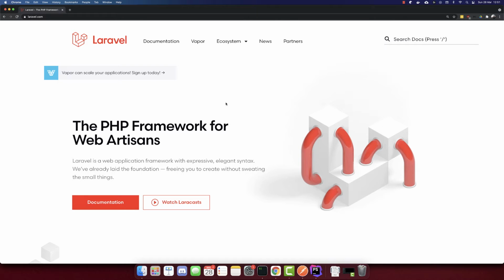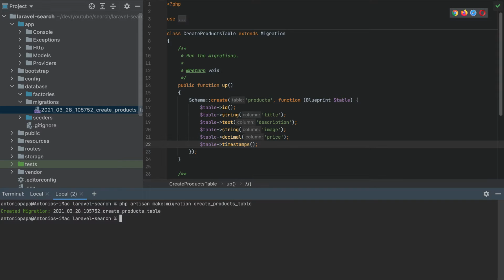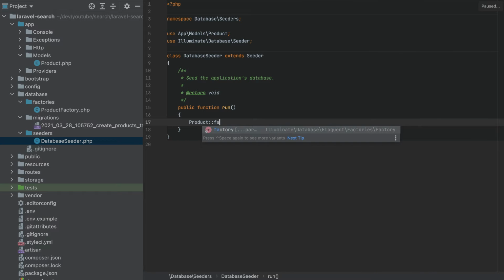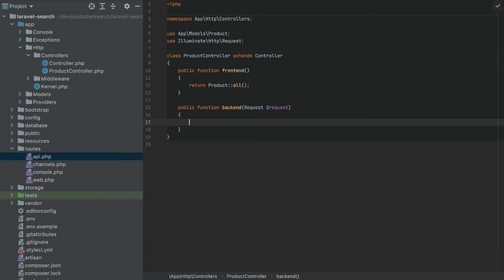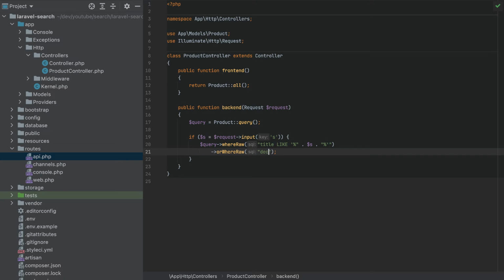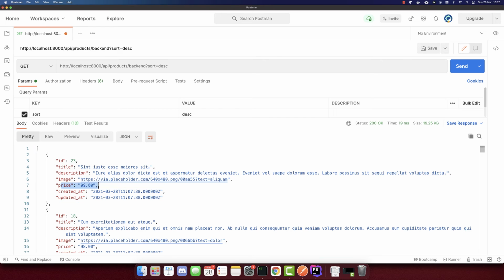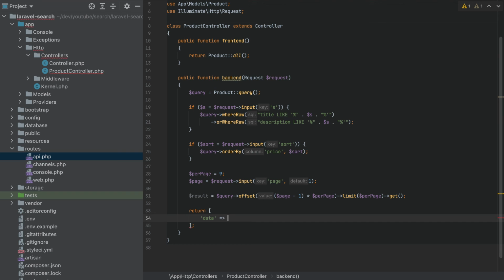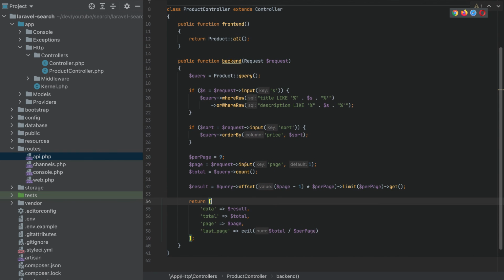Laravel REST API Tutorial - Custom Pagination, Search & Sorting using MySQL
Learn how to filter, paginate and sort using Laravel & MySQL APIs. We will compare Frontend and Backend API Filtering with two different API Endpoints. One will be a simple endpoint where you return all the data, the other will be an endpoint where we will apply custom Pagination, Search & Sorting.

Timestamps
00:00 Intro
00:54 Setup
01:47 Connect with MySQL
02:49 Migrations
04:37 Seeding
07:47 Frontend Endpoint
10:04 Searching
15:28 Sorting
17:35 Pagination